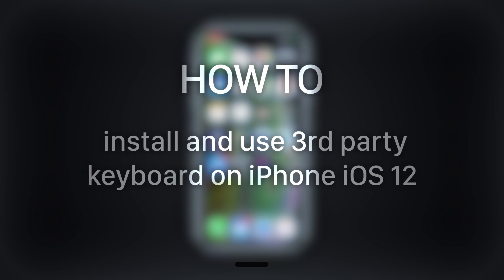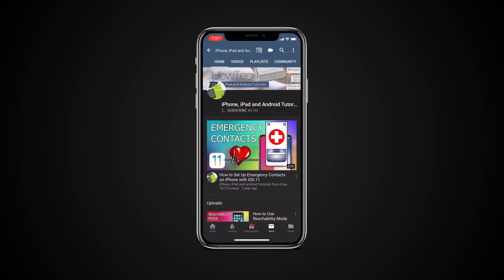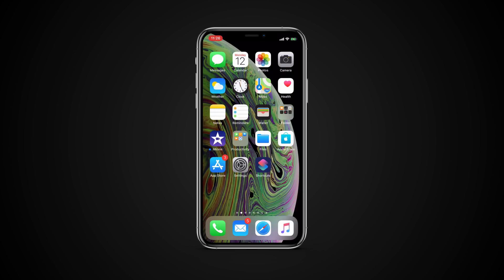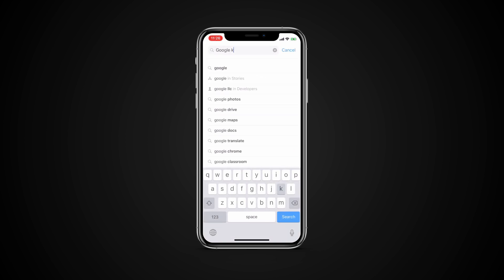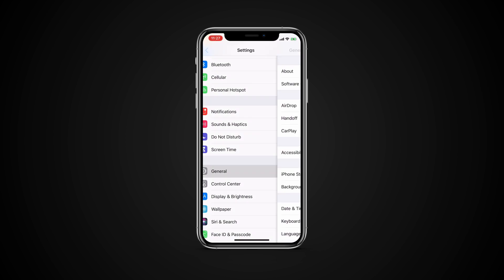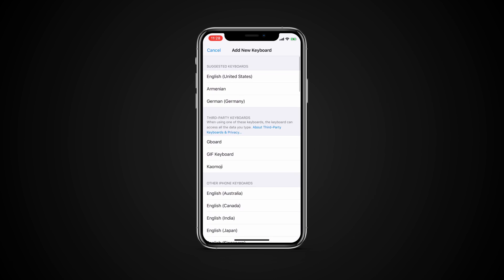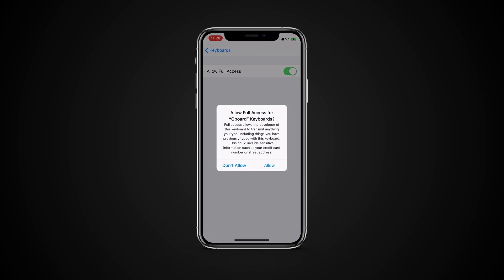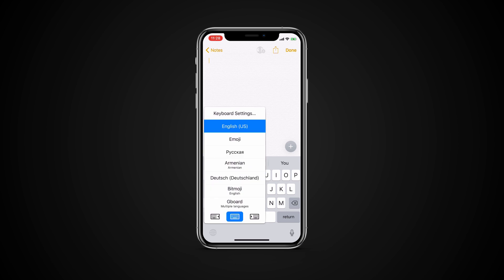How to install and use 3rd party keyboard on iPhone (iOS 12)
iOS allows you to install 3rd party keyboards. If you don’t like the one that Apple provides out-of-the-box, search the App Store for keyboards you want to install. After installing, go to Settings - General - Keyboard - Keyboards - Add New Keyboard.

Add the keyboard from the list of “Third Party Keyboards”. Now tap the name of the keyboard from the list and turn on Allow Full Access.

You are all set. To switch to the new keyboard anytime, just longpress on the globe icon and tap on the name.

What keyboard did you decide to use?